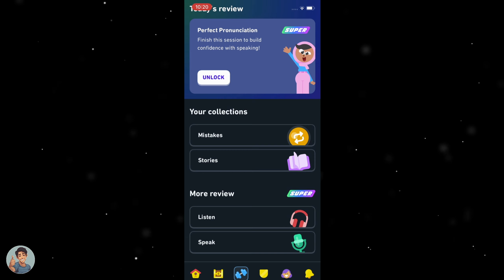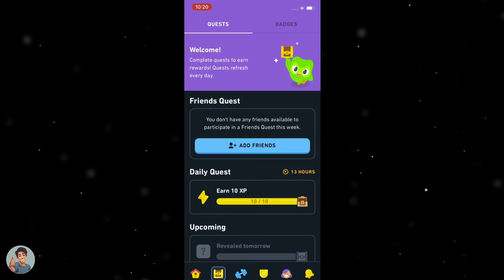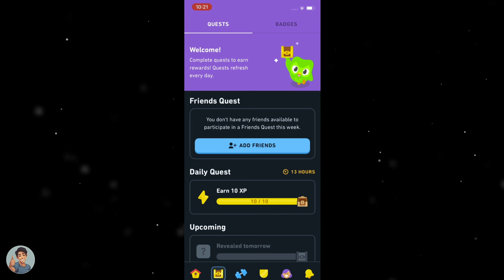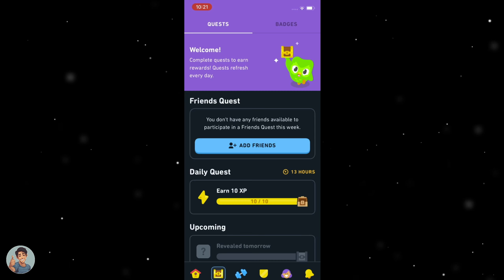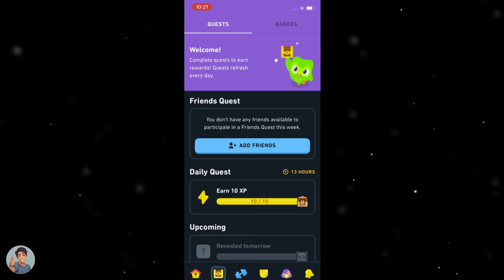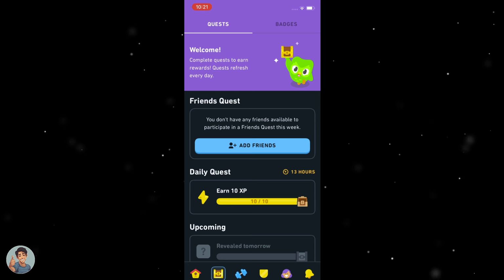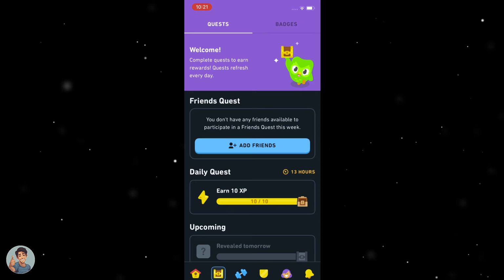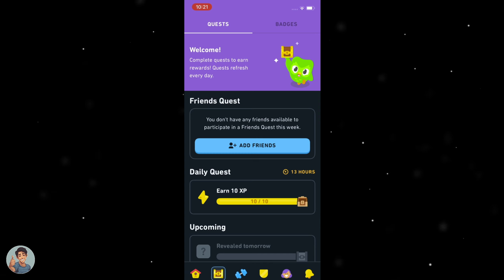How To Get Xp Fast In Duolingo (Quick & Easy)